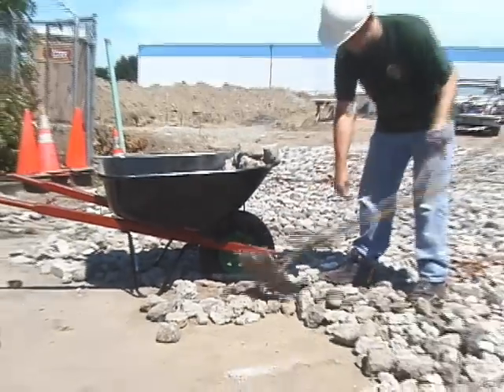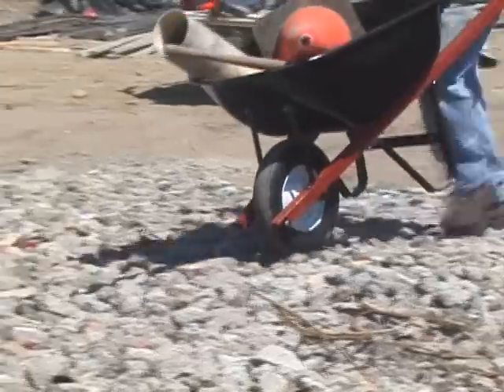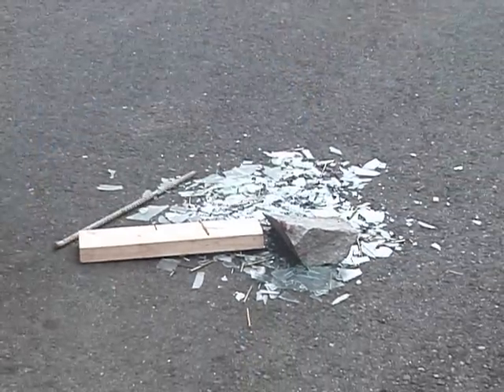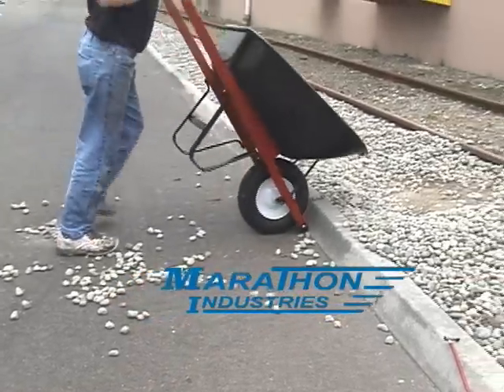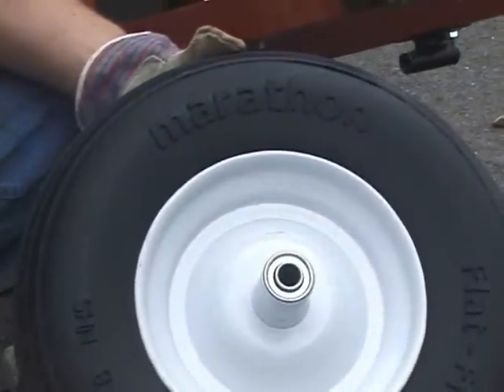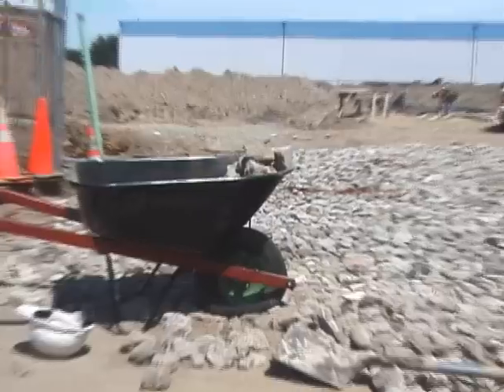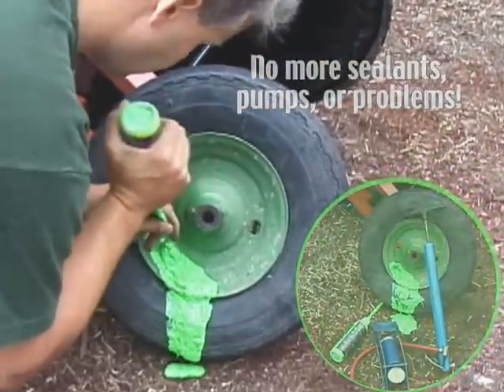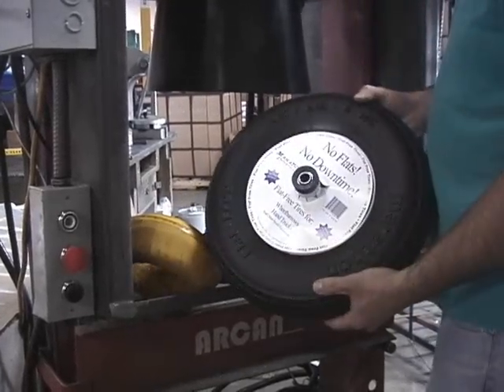Marathon Flat Free Tires - Solid Polyurethane Wheelbarrow and Hand Truck Tires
Eliminate downtime and save money with Marathon Industries' flat free tires.  Made of solid polyurethane, our flat free tires are guaranteed to never go flat.